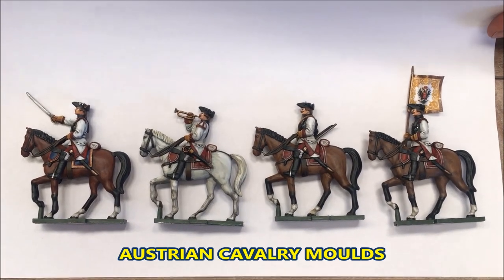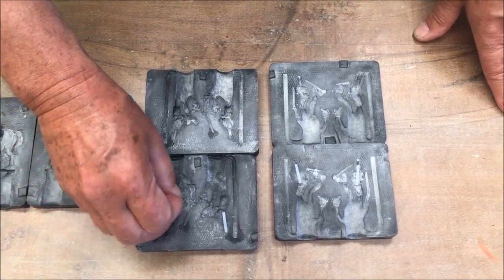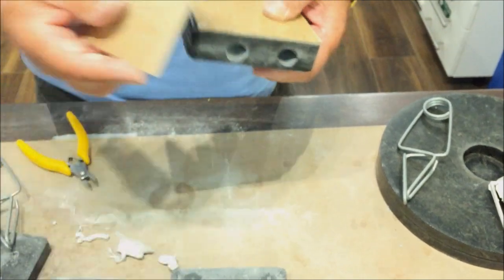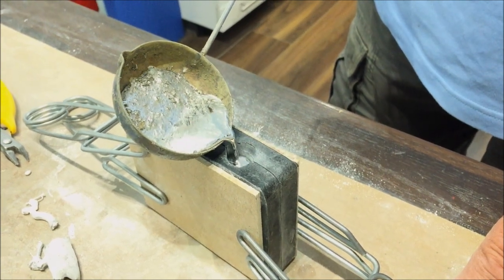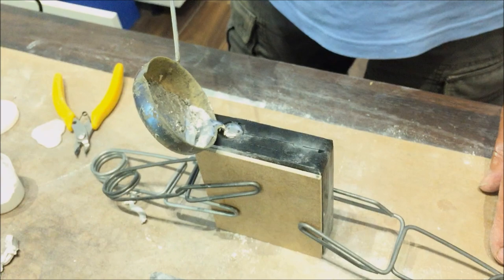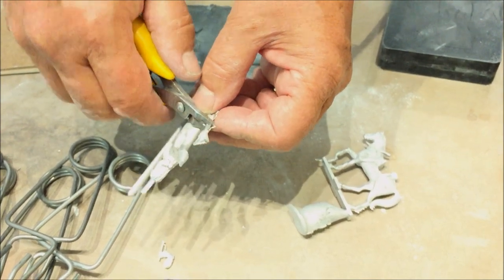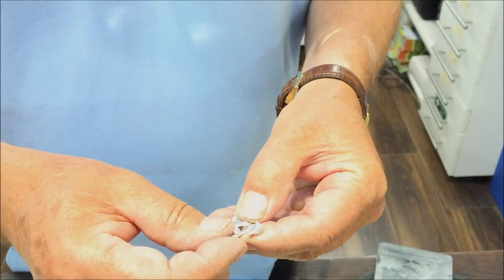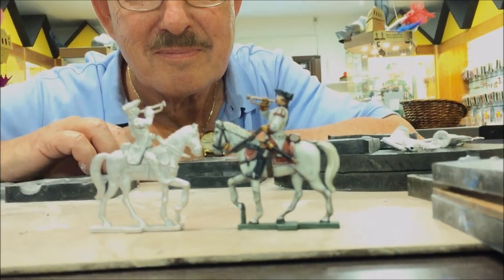Guide to casting Seven Years War Austrian Cuirassiers from Prince August rubber moulds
Prince August releases 3 more 40mm scale moulds in June 2018. These are Austrian Cuirassier moulds. One mould is the horse and the other two are the rider moulds allowing you to cast an officer, trumpeter, trooper and flagbearer. This is a guide on how to cast these properly. We are using our solder melting pot instead of a hotplate. The metal used is Model Metal, an alloy of lead, tin and bismuth.
The range is constantly expanding and there are already Prussian, Austrian, Austrian-Hungarian and Russian soldiers as well as Artillery.